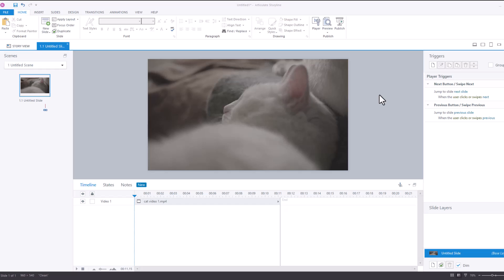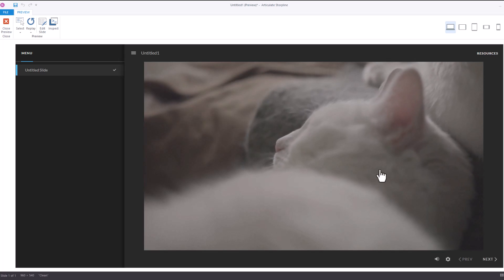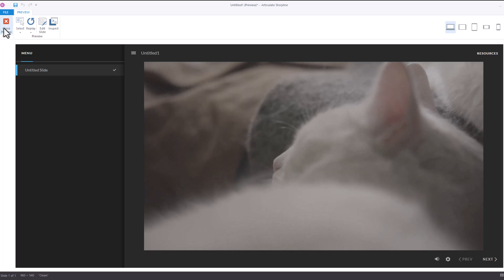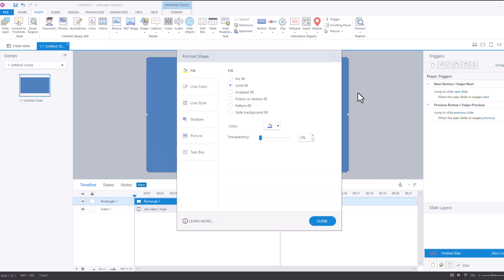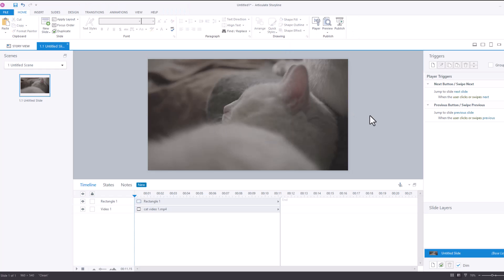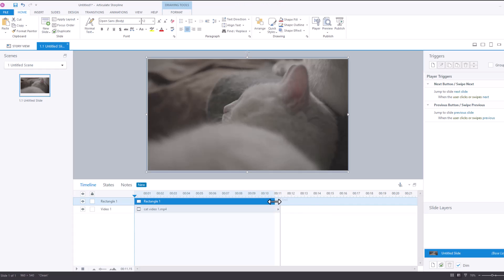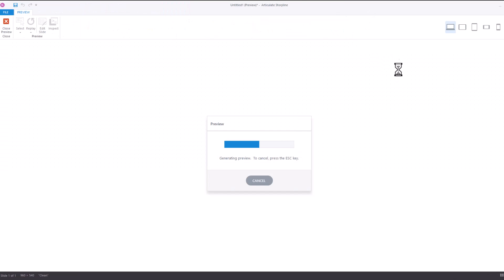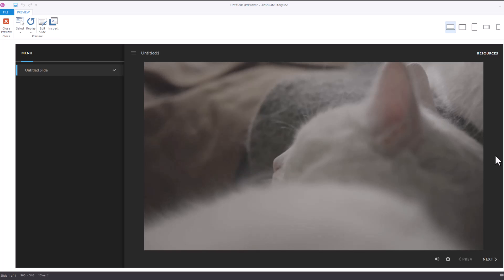Prevent Users from Inadvertently Pausing Videos in Articulate Storyline 360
In this video I'm sharing a quick tip for preventing users from inadvertently pausing videos within articulate storyline. Or, if you've ever heard anyone say that a video in the course is acting like a play/pause button, there's a very quick fix for that.